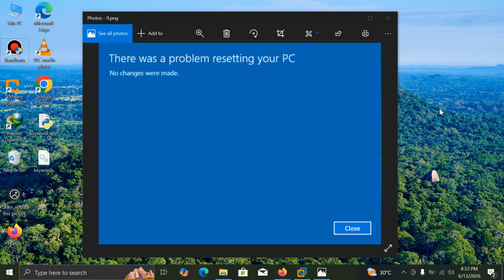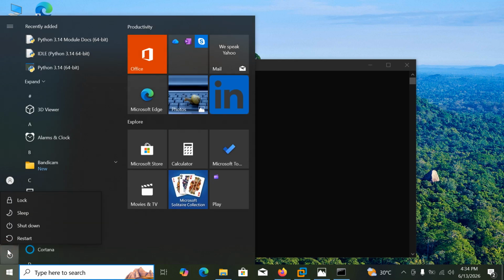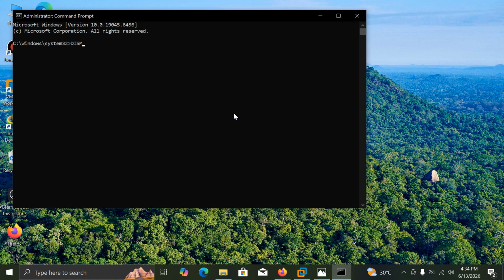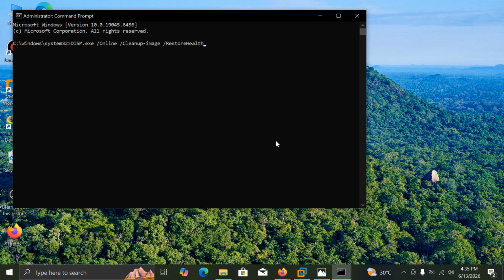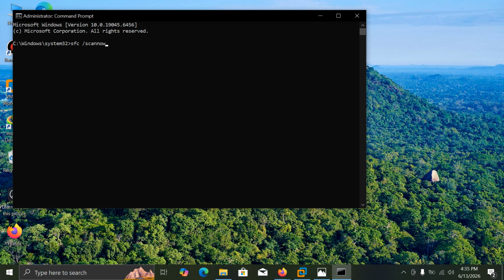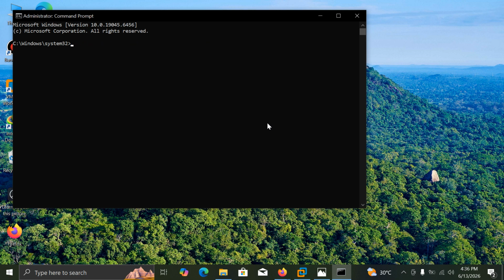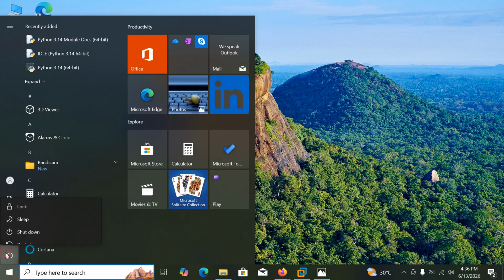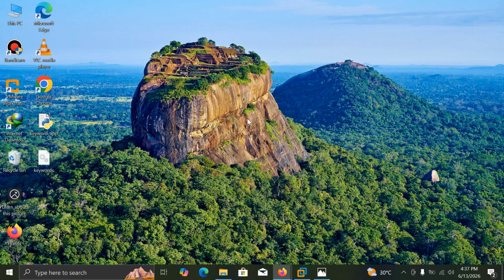How to Fix "There Was a Problem Resetting Your PC" (No Changes Were Made)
Are you getting the annoying "There was a problem resetting your PC. No changes were made" error when trying to factory reset Windows 11 or Windows 10? In this step-by-step tutorial, you'll learn exactly how to bypass this glitch and successfully restore your computer—fast and easy!

It can be incredibly stressful when your operating system is corrupted and Windows refuses to reset itself. This guide walks you through the most effective ways to repair the boot configuration data (BCD), rename system registry hives, fix the Windows Recovery Environment (WinRE), and force a clean factory reset without getting stuck in a loop.

TIMESTAMPS:
0:00 - How to Restart WinRE (Disable & Enable ReAgentC)
1:10 - Run SFC & DISM to Repair System Image Locally
2:03 - Rename System and Software Registry Hives via CMD
3:20 - Fix Factory Reset Loop Using an In-Place Upgrade

If this video helped you bypass the reset loop and finally restore your computer, please leave a LIKE, drop a COMMENT if you ran into any errors, and SUBSCRIBE for more Windows fixes and optimization tips!